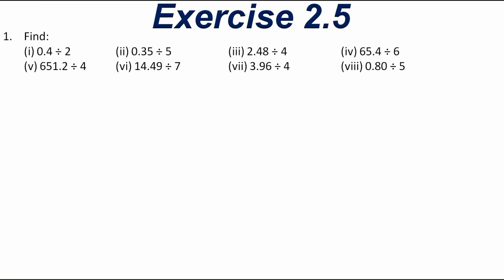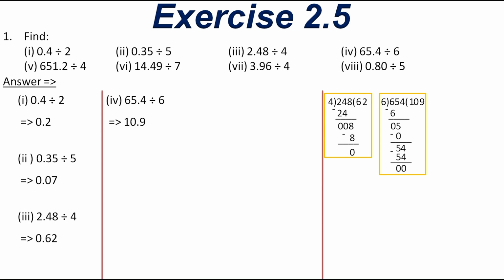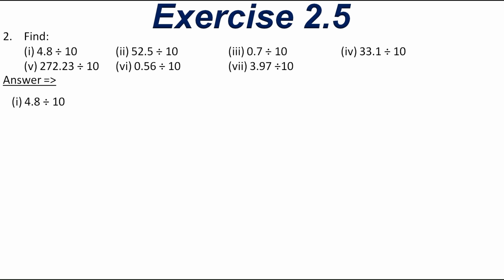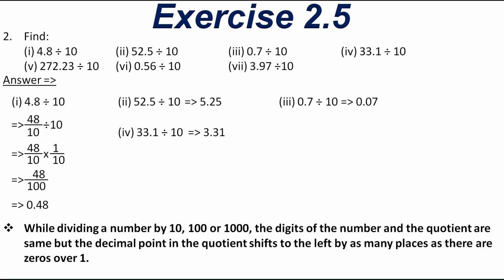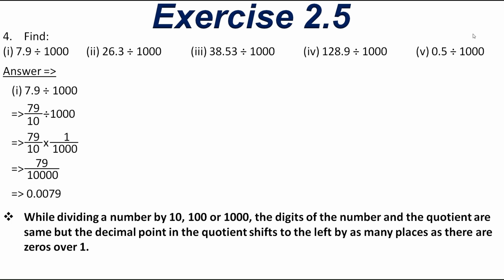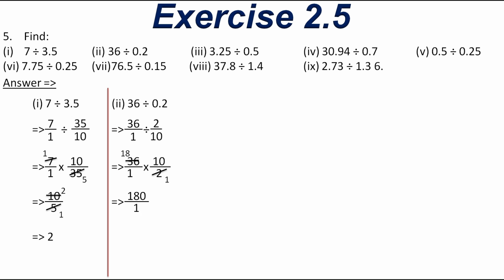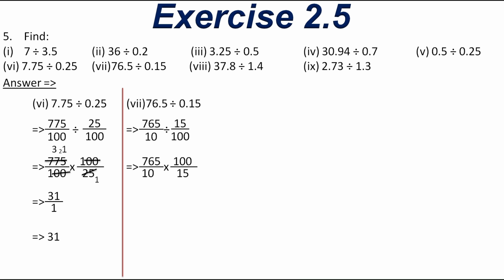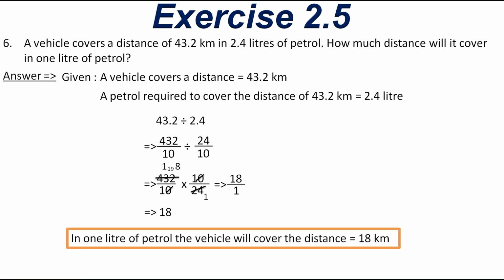Exercise2.5 class 7 How to divide decimal number by decimals and whole number?Solution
In this video you will learn how to divide decimals by decimals as well as whole numbers by using some tricks and rules..